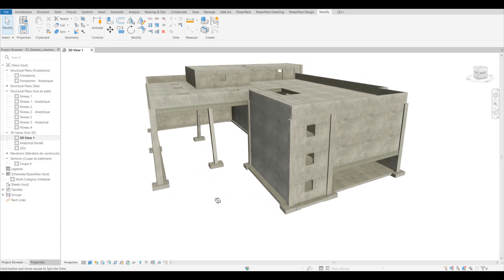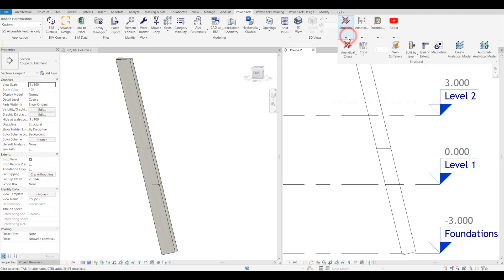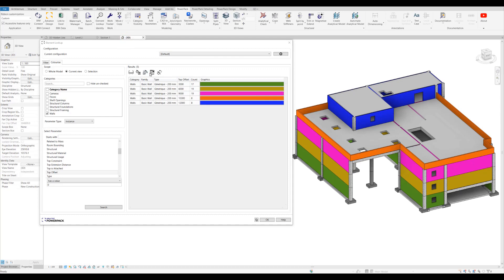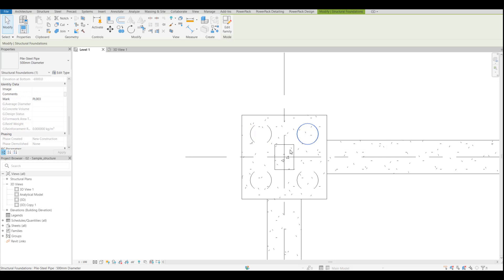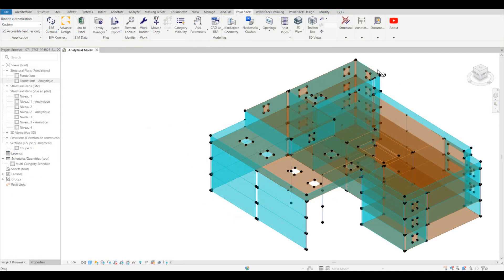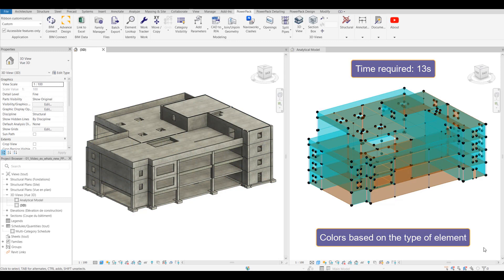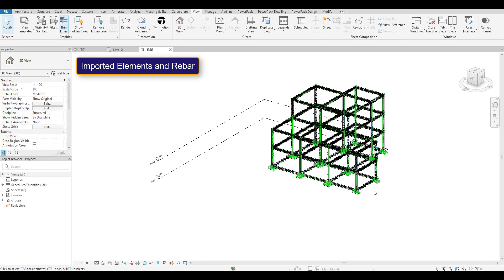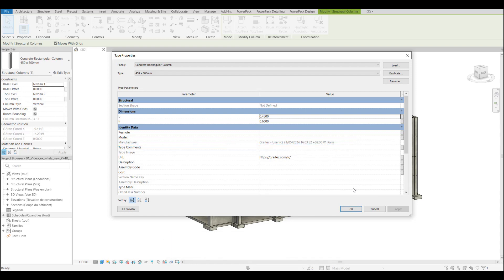What’s new in PowerPack for Revit 2025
The release of PowerPack for Revit 2025 marks a major advancement for architects and engineers, offering an unparalleled suite of innovative tools and features that significantly enhance creativity, precision, and efficiency, setting a new standard in the industry for designing and executing complex projects.